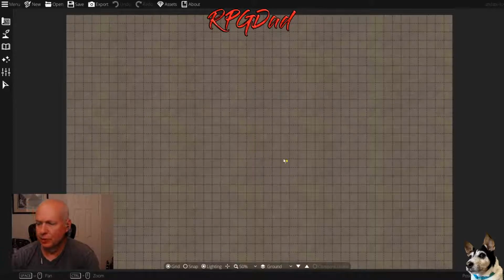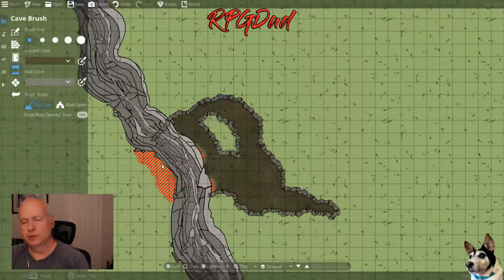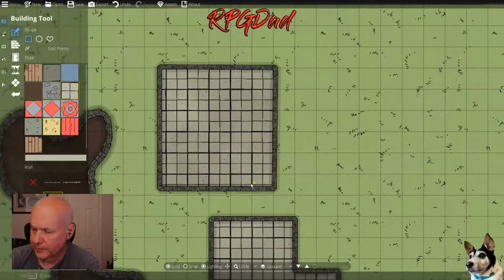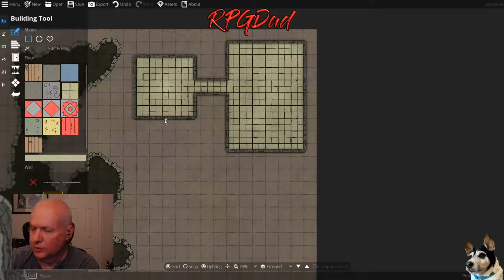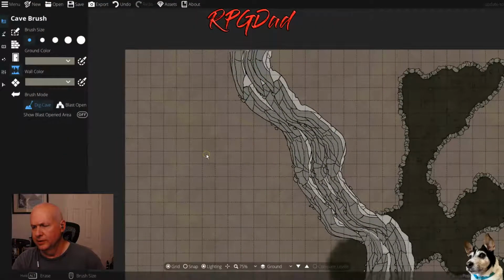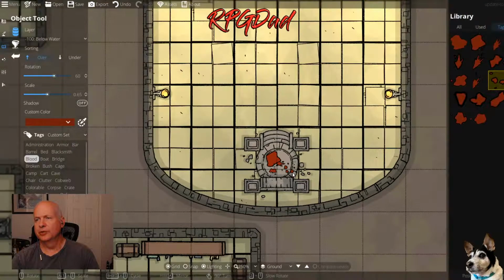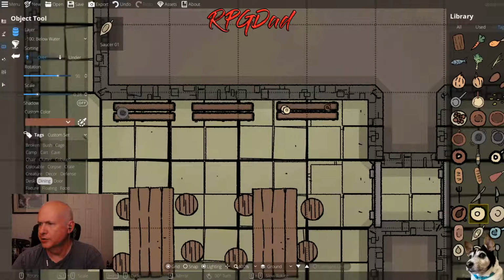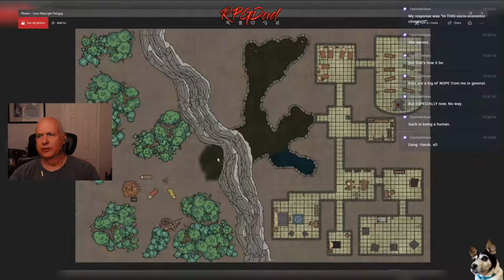Let's do some mapping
We're going to work on some maps today in Dungeondraft.